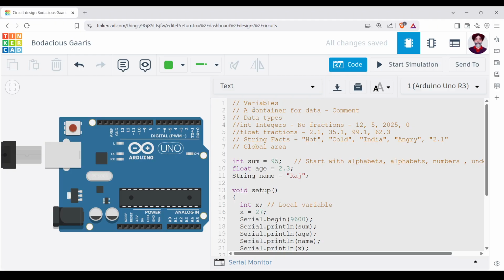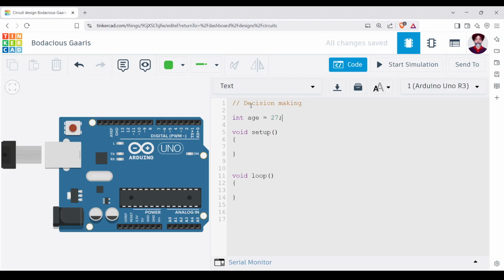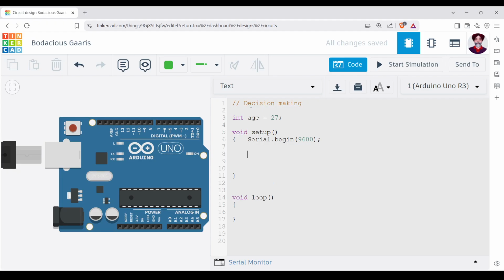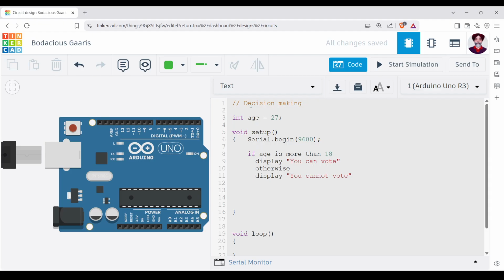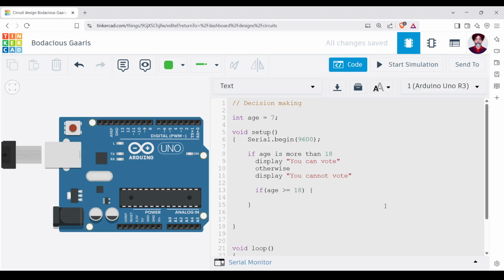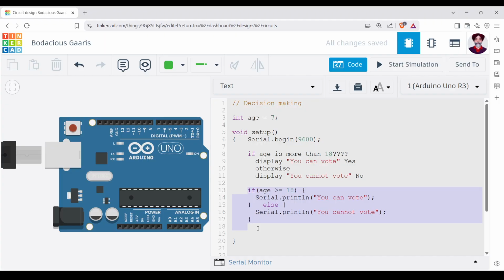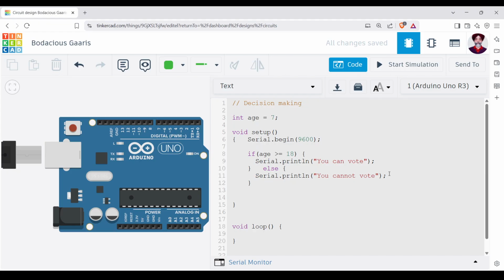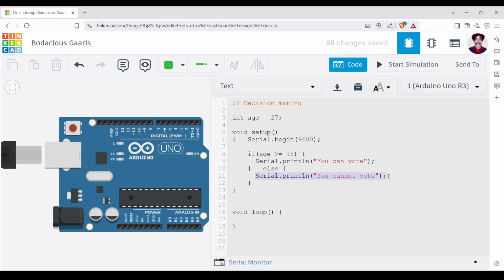TInkerCAD - Decision making in C++ (Using the IF statement)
How do you make a decision in programming? Whether the alarm will sound when the distance is less than 30 cms. Whether an LED should switch on when an intruder is detected.